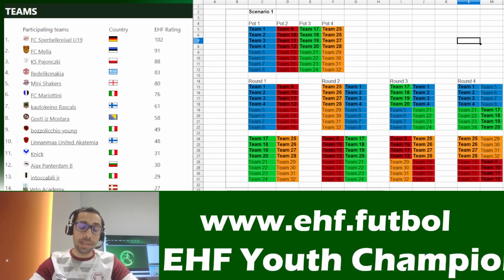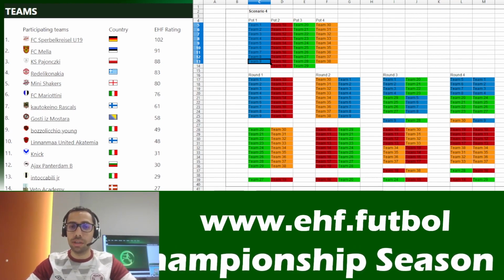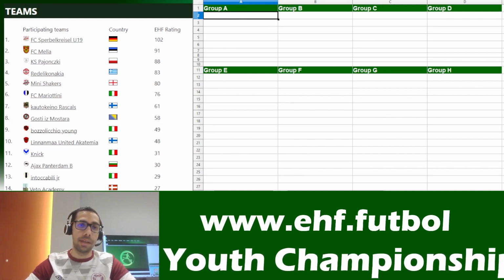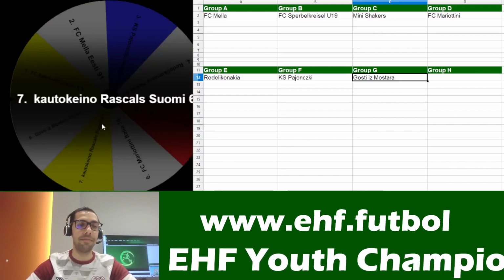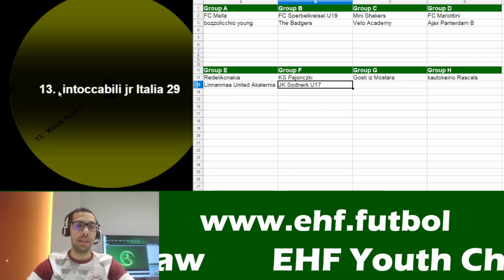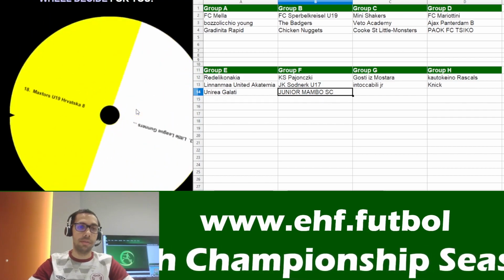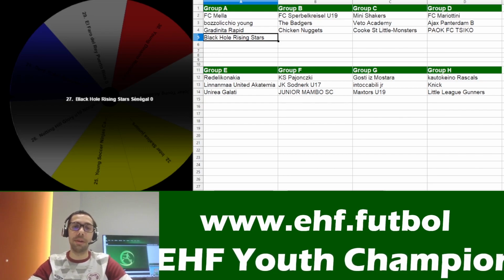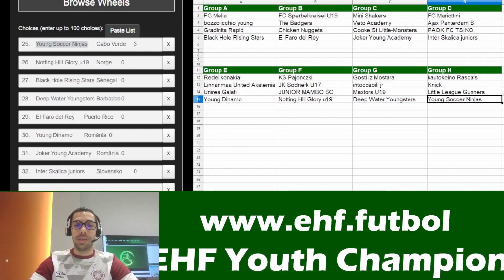EHF Youth Championship 21 Group stage draw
EHF Youth Championship Season 21 Group Stage Draw